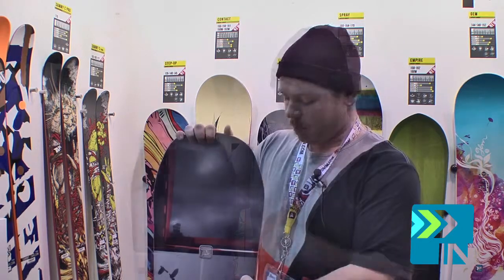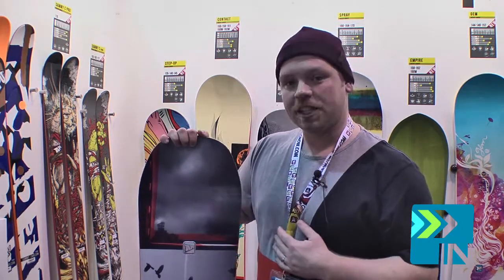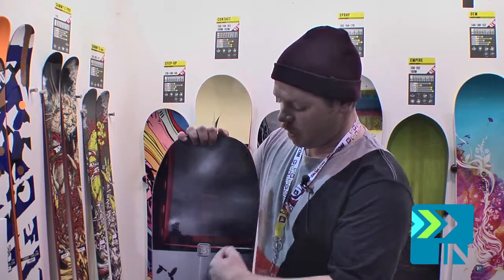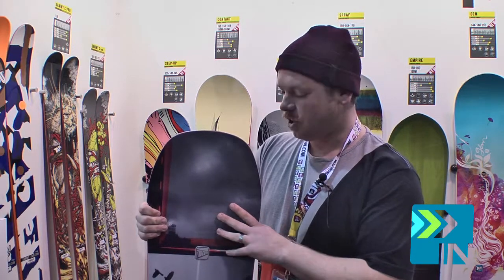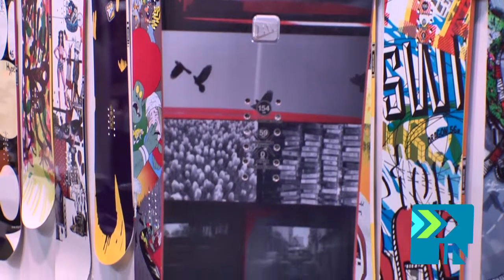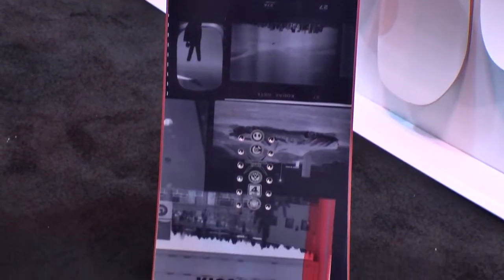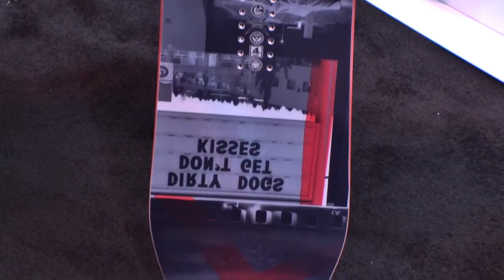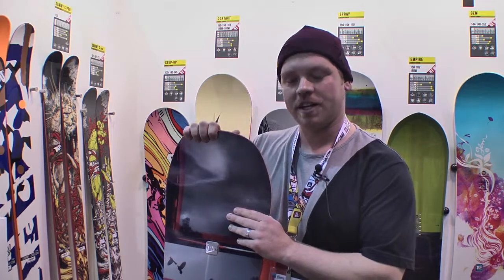APO Iconic Snowboard - Board Insiders - 2014 APO Snowboards Iconic Snowboard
2014 APO Snowboards Iconic Snowboard